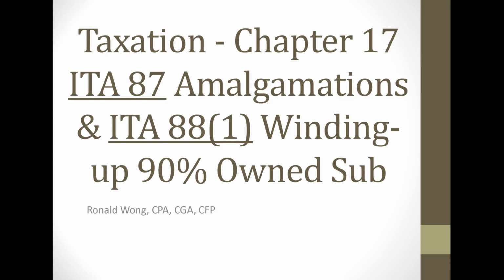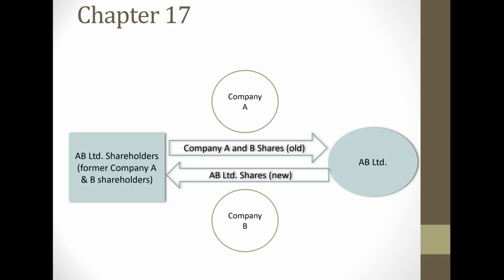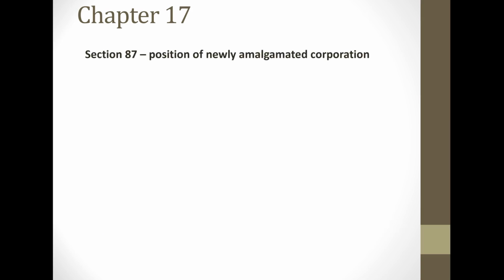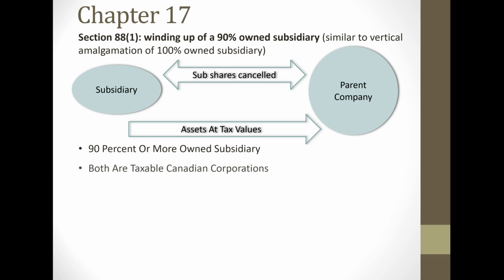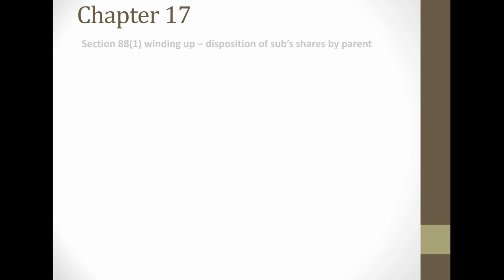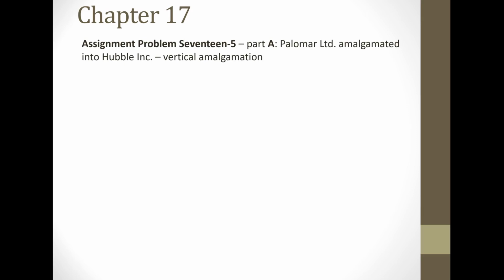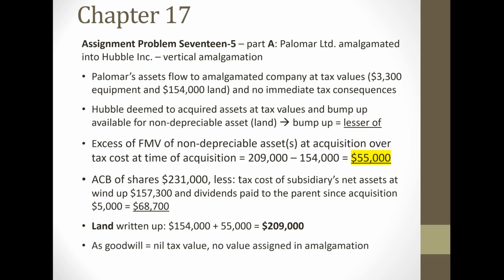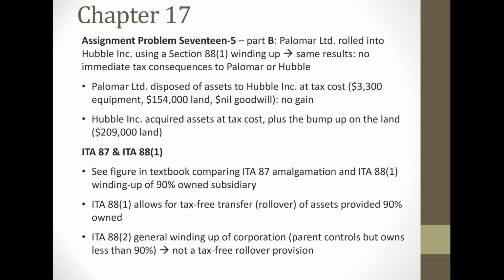Chapter 17 ITA 87 & ITA 88(1) Examples